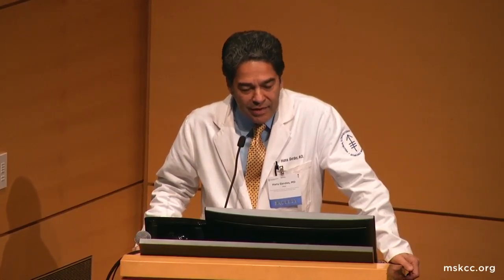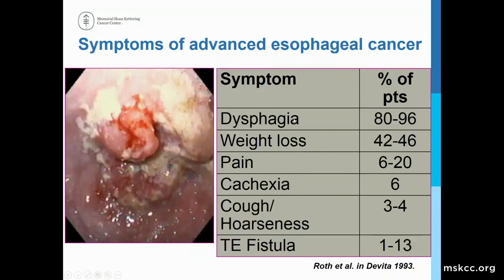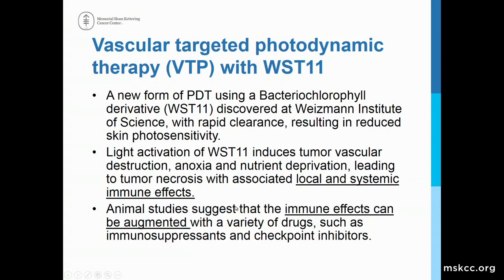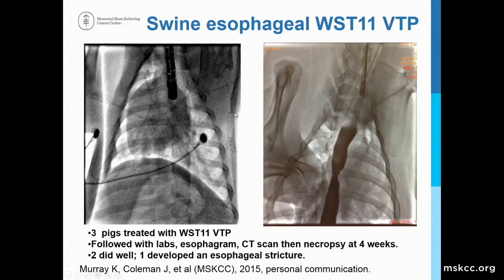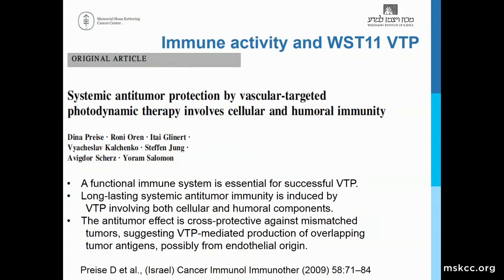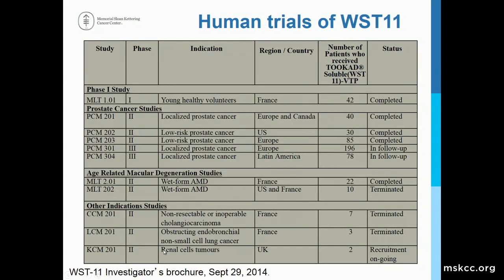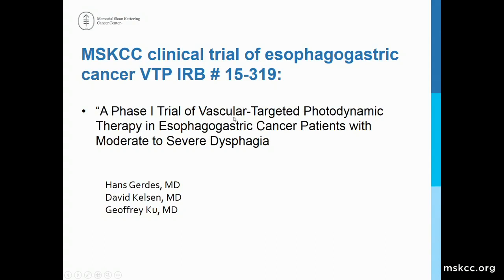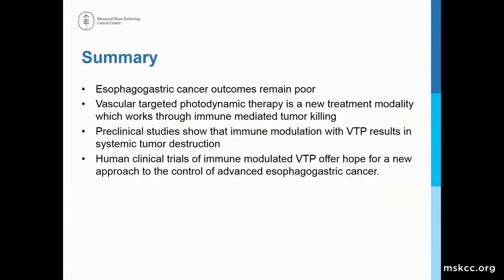2018 MSK Alumni Conference - Hans Gerdes MD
Advances in Imaging, Endoscopic Management and Surgical Approaches
"Immune Modulation Vascular Targeted Photodynamic Therapy in Esophagogastric Cancer"